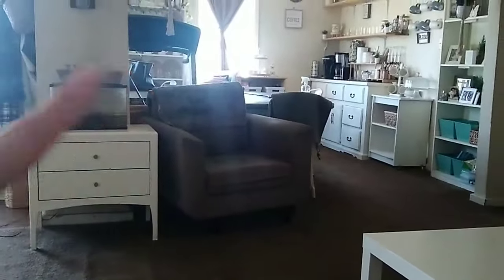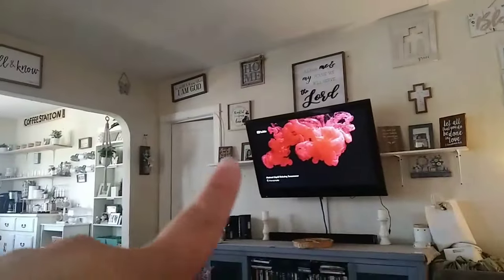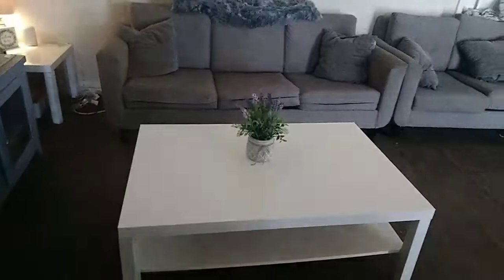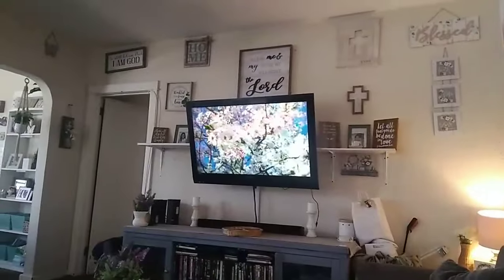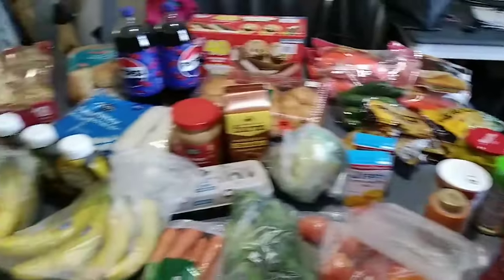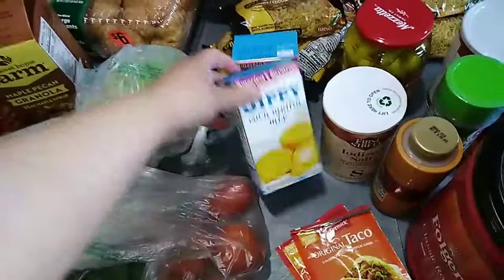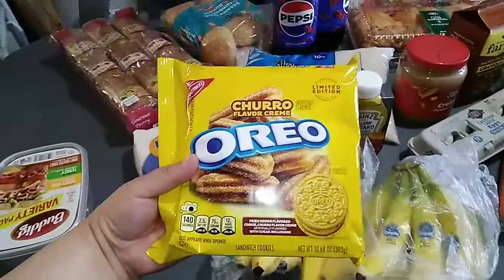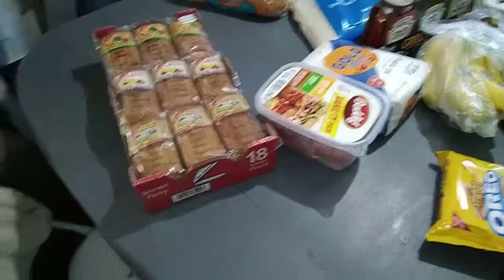Frige organization and deep clean+get it all done cleaning motivation+small grocery haul🙏🥰🦋💕